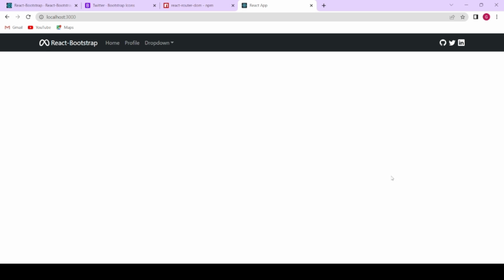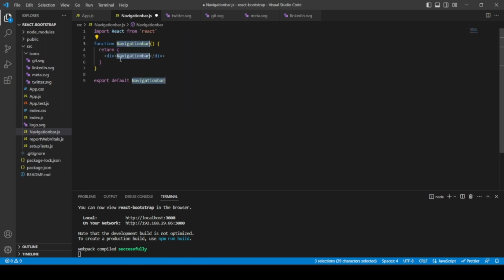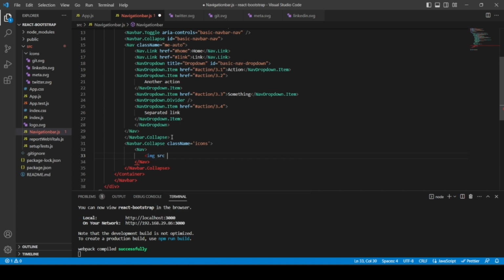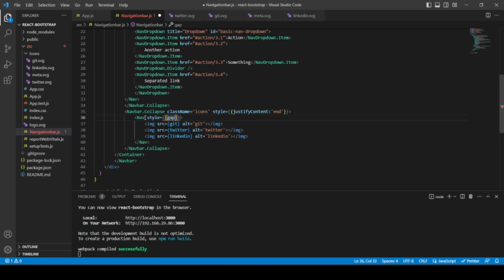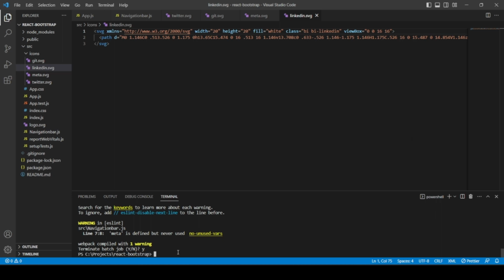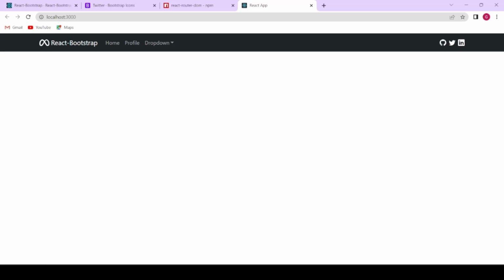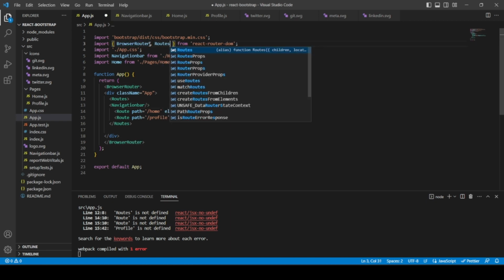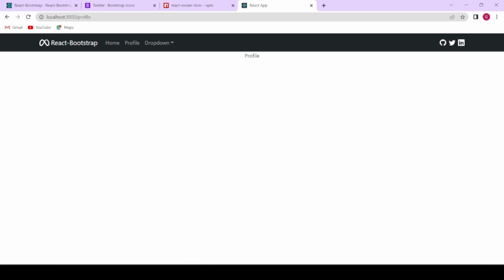Responsive NavBar with React Bootstrap and React Router DOM | Beginner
In this video tutorial, we will explore how to create a dynamic navigation bar using the combination of React Bootstrap and React Router DOM. The navigation bar is an essential component of any web application, providing easy access to different pages and enhancing user experience.